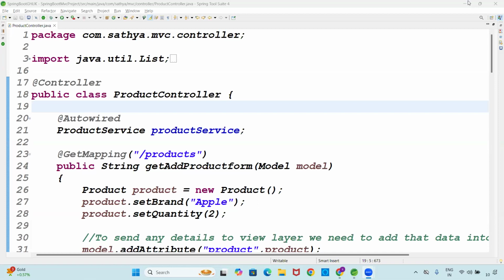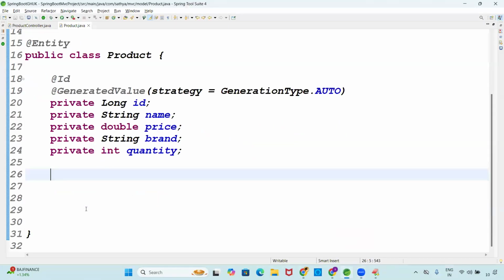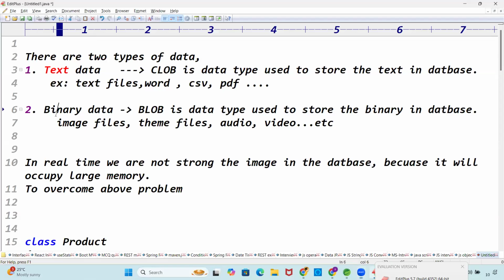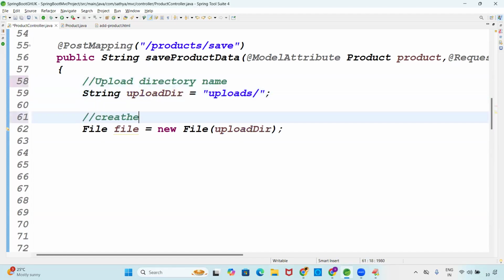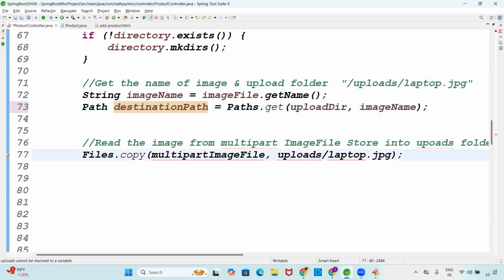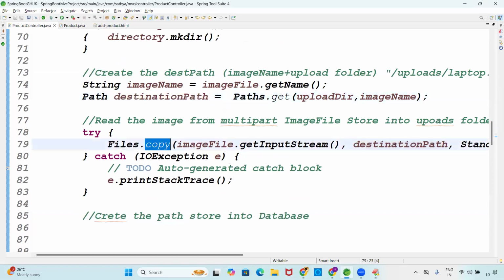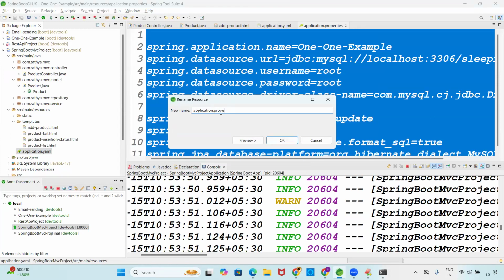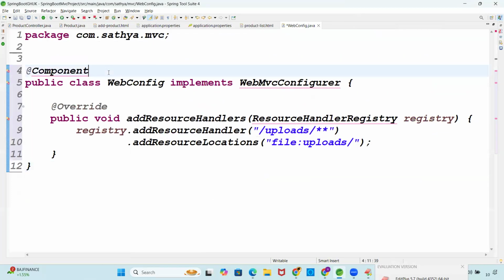SESSION 34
Spring V34